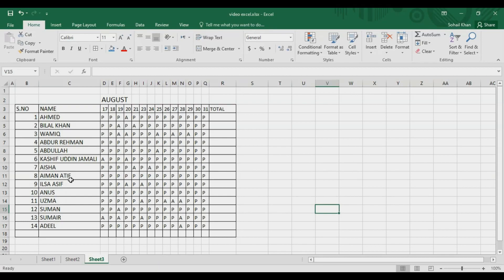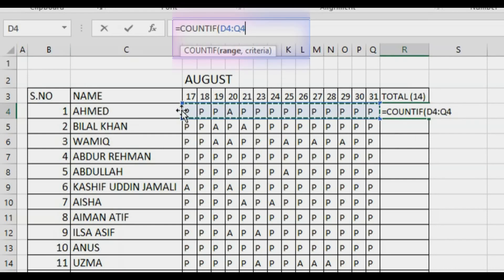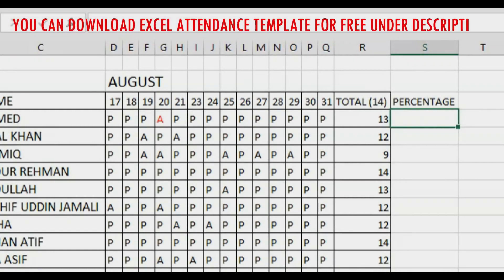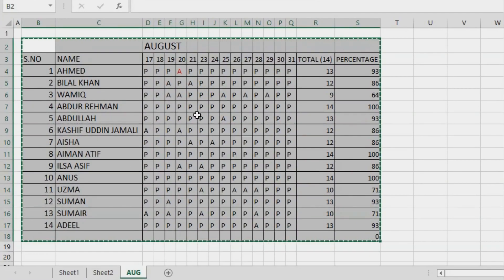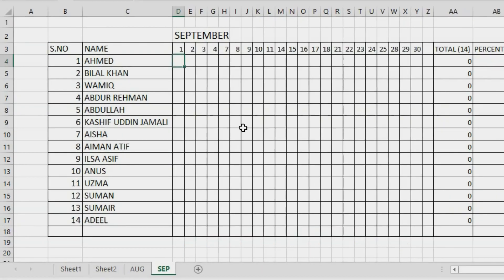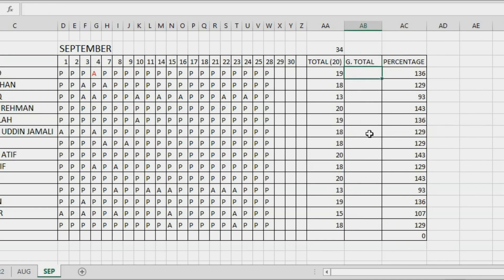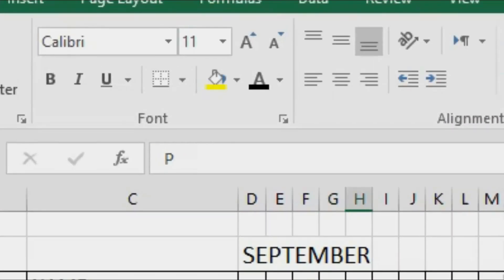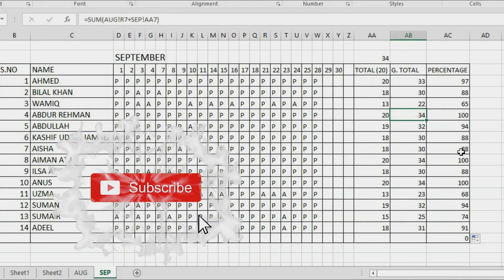attendance sheet in excel with formula fully automatic 2023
You can create student attendance sheet in excel automatically by just entering present or absent. This tutorial makes Microsoft excel made easy for you with attendance tracking spreadsheet.
With this technique you can also make employee monthly attendance sheet, employee attendance record template excel, employee attendance point system spreadsheet and employee attendance tracker template

3. Click on menu  "Ms Excel"
4. Download Ms Excel template for free

Keywords for excel
sir sohail
maarks edutech by sir sohail
How to make attendance sheet in excel
Excel attendance sheet
Attendance sheet in excel
daily employee attendance sheet in excel
attendance tracker excel
excel 2016
word excel
excel 2010
advanced excel
excel to word
excel 2013
excel for dummies
excel dashboard
microsoft excel 2010
excel courses
learn excel
excel roundup
microsoft excel 2007
excel online google
office excel
online spreadsheet
excel program
learn excel online
excel database
excelle
excel for beginners
excel query
excel forms
basic excel
len excel
excel formula
sumproduct
ms excel formulas
vlookup tutorial
excel formulas list